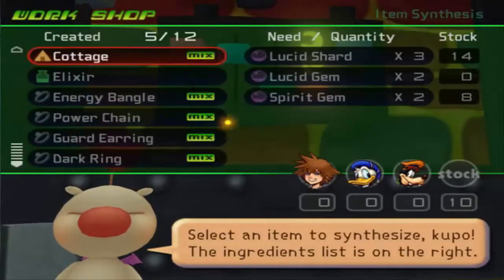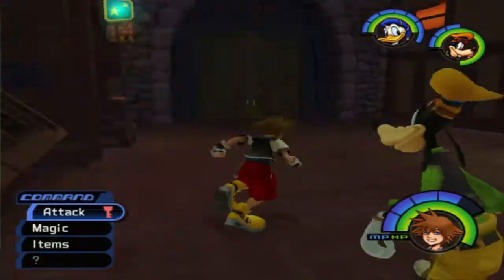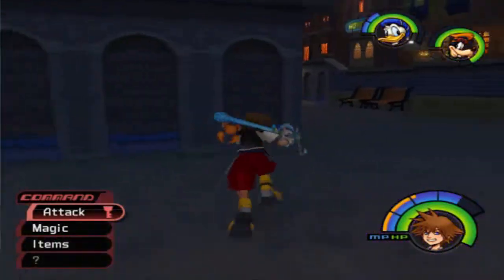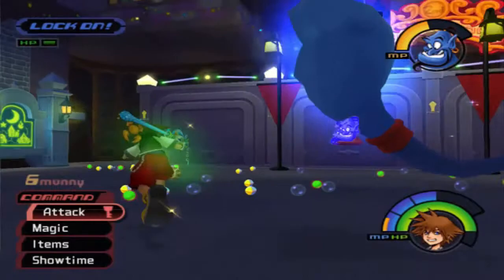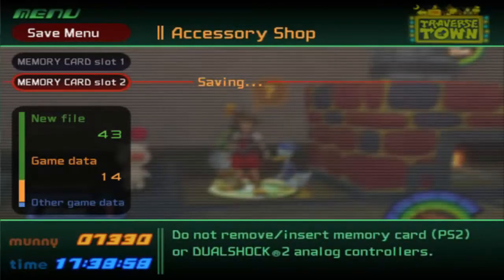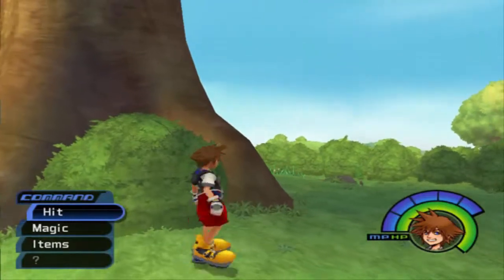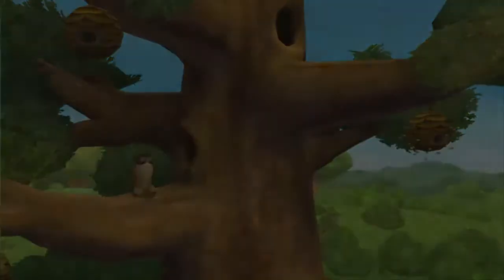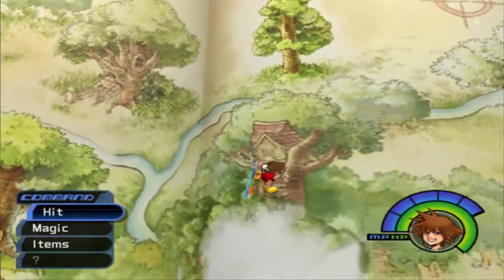Kingdom Hearts ~ [26] ~ Honey I'm Home !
Dammit Pooh!